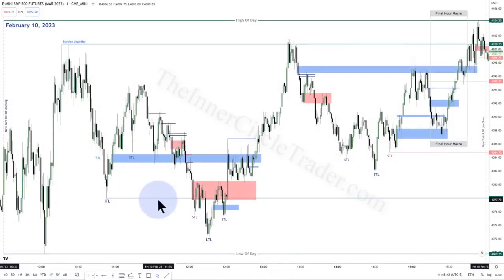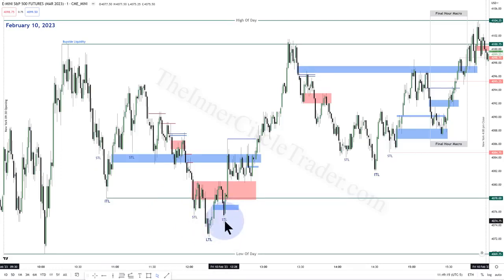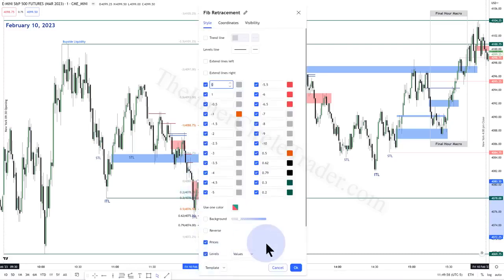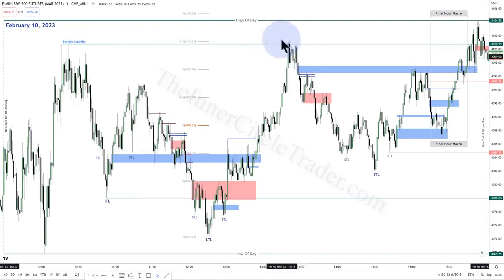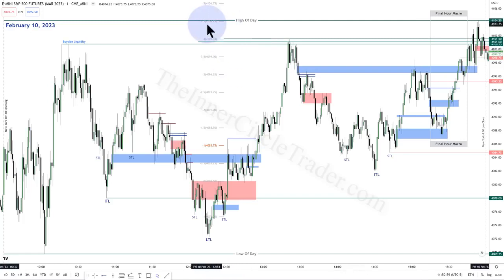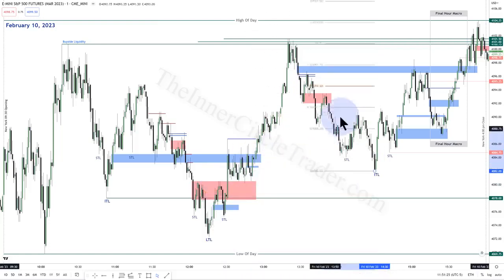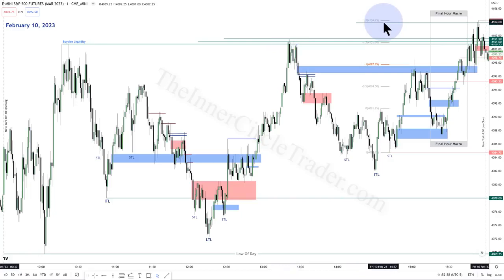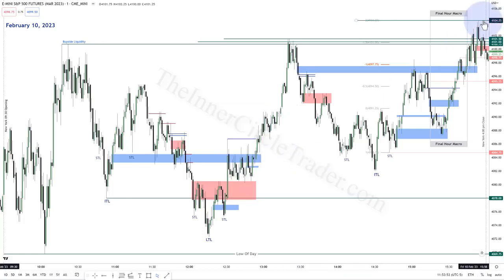December 8, 2023